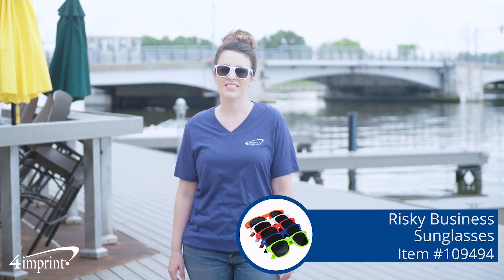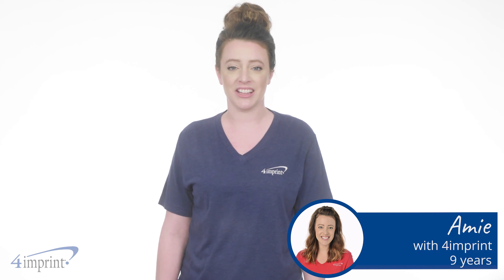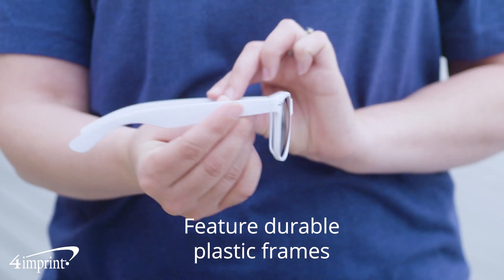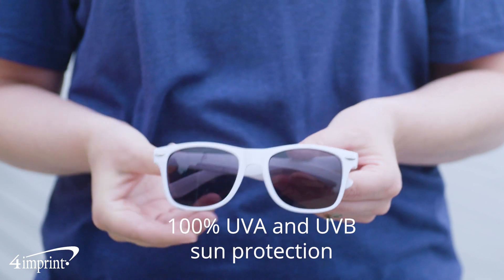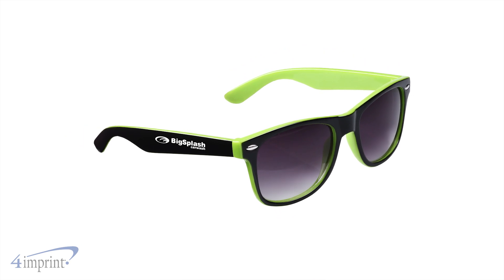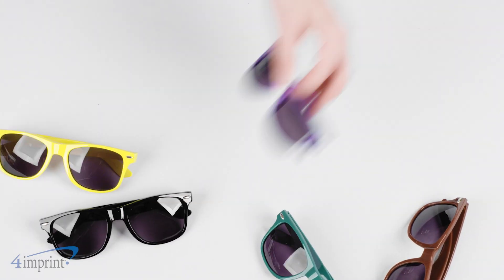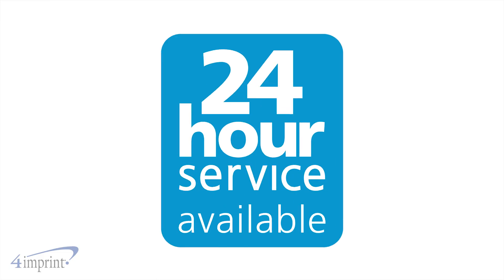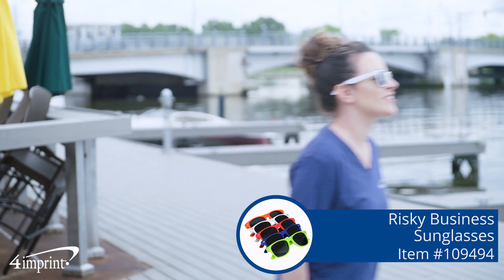Risky Business Sunglasses - Custom Sunglasses by 4imprint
These sunglasses feature durable plastic frames and black lenses. The UV400 lenses provide 100% UVA and UVB protection. Features small metal accents on both sides of the frame. Frames are available in a wide variety of opaque color options.